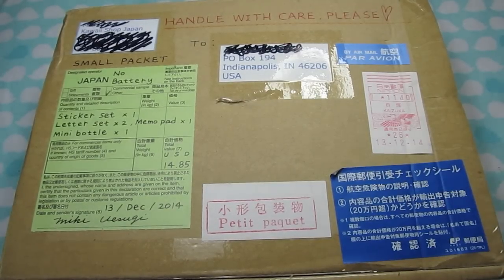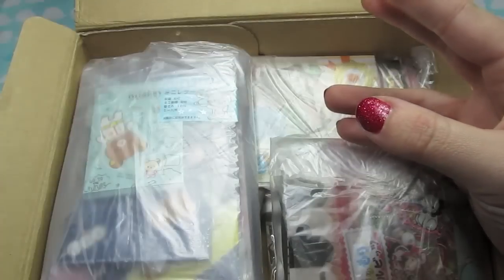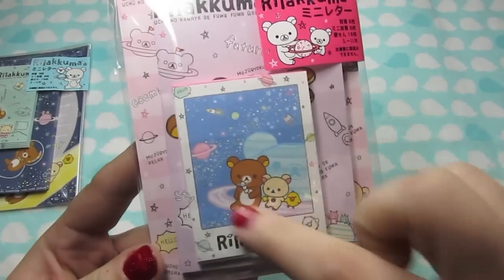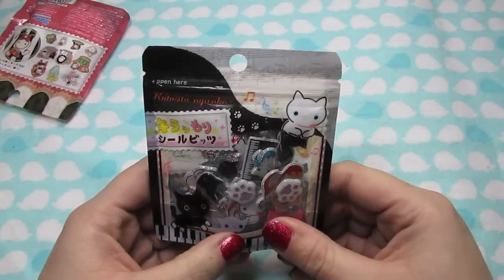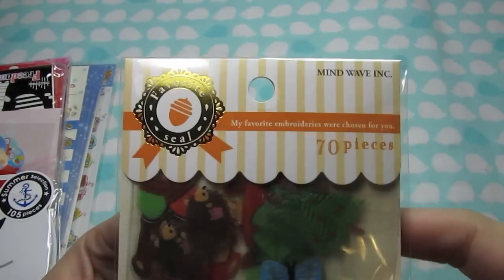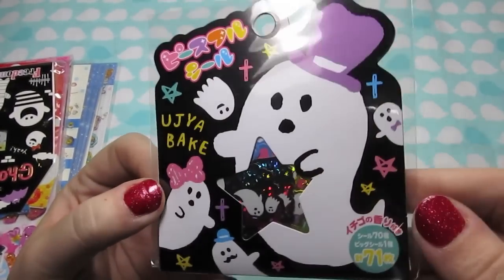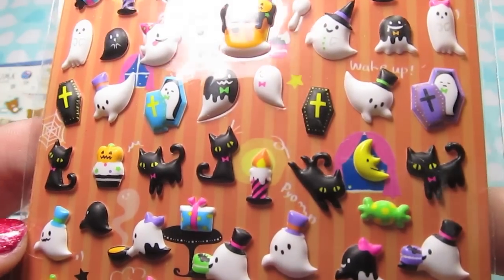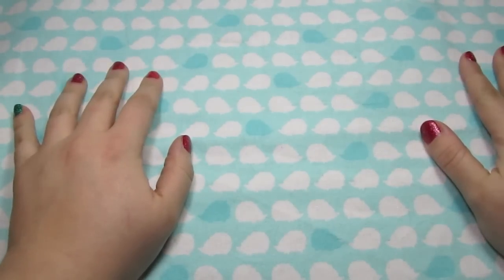kawaii shop japan haul